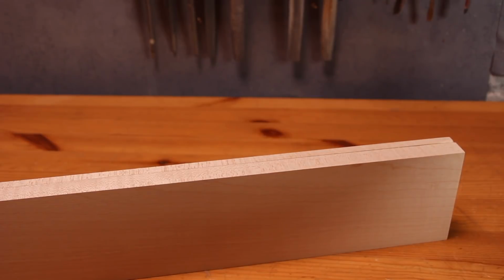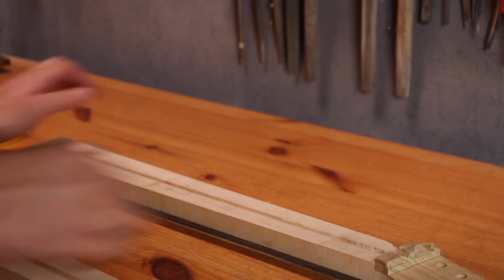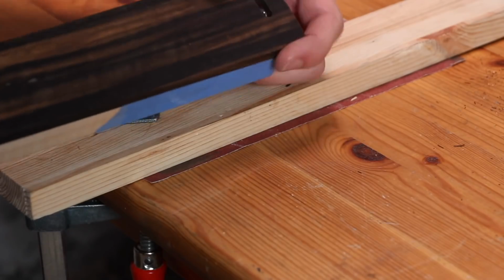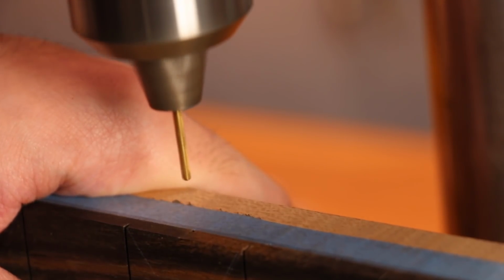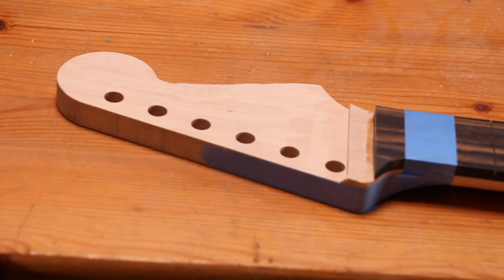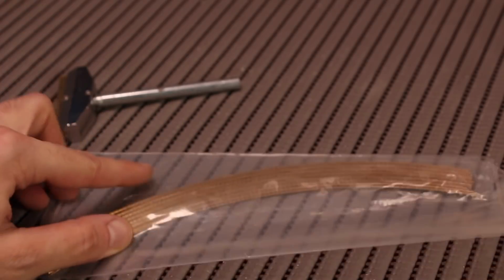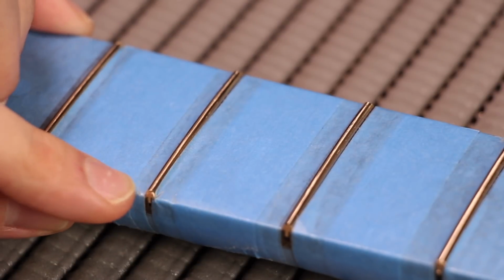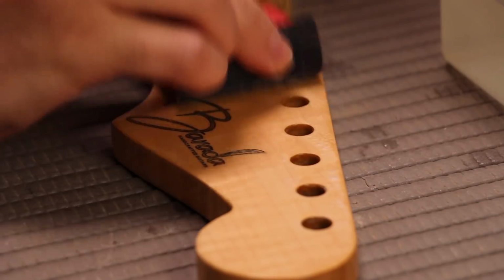Ultra Stratocaster Build - Part 2 of 3 (Full Strat Neck Build)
Barada ®
 Handcrafted Guitars & DIY Guitar Kits